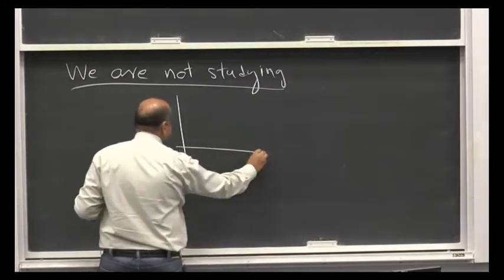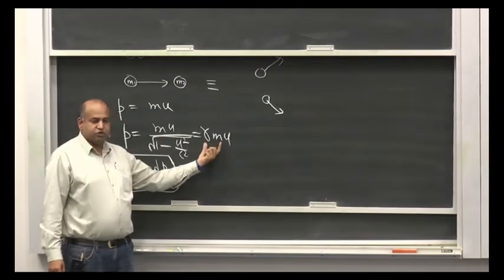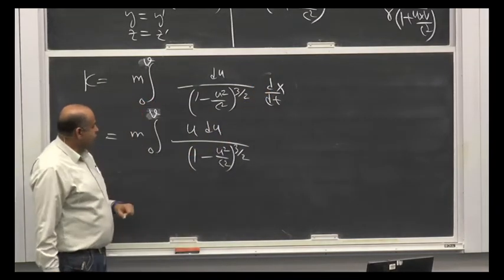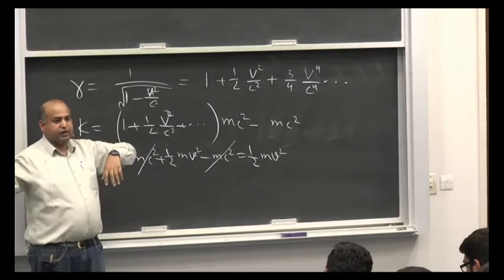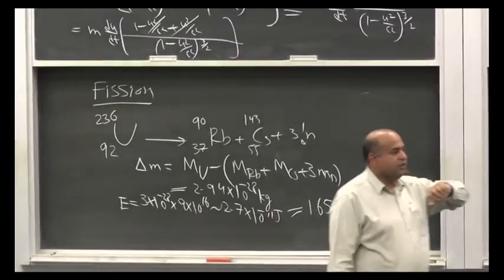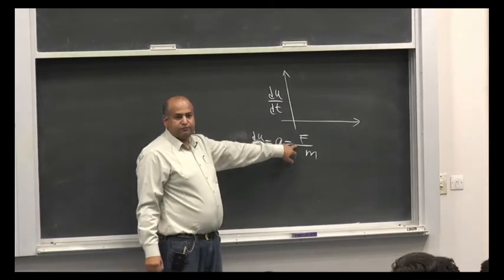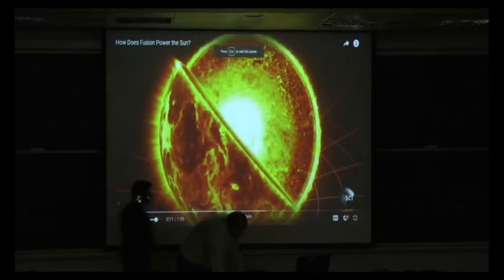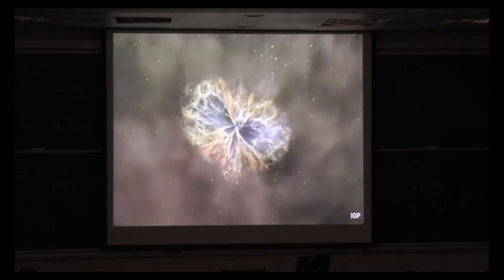PHY-104: Modern Physics Lecture 4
Following things are discussed in this lecture:
1) Relativistic Momentum
2) Relativistic Kinetic Energy
3) Fission
4) Fusion